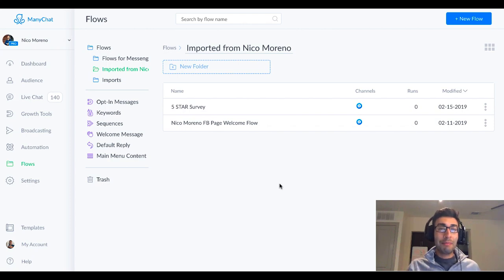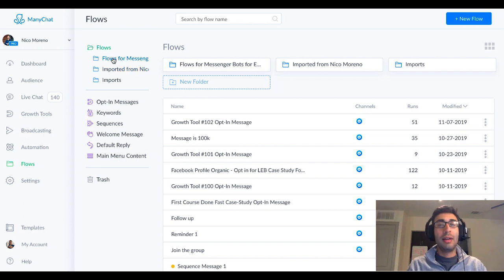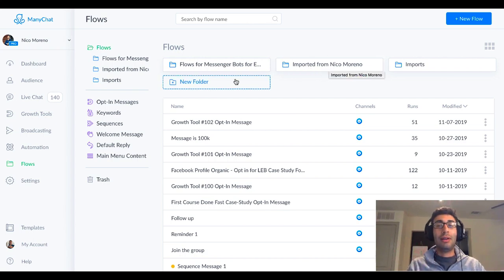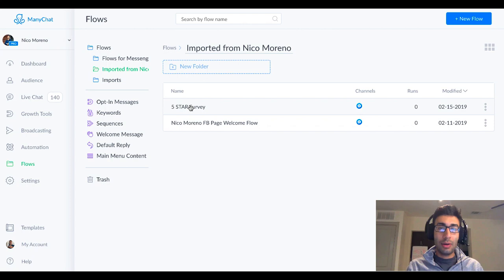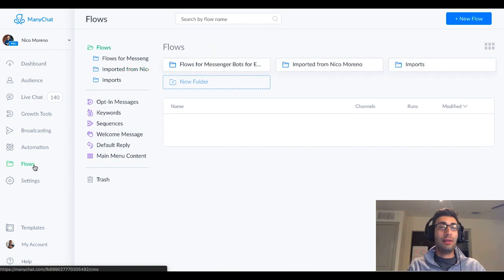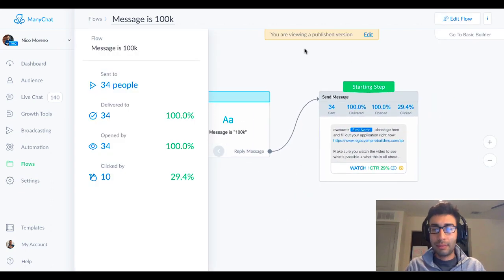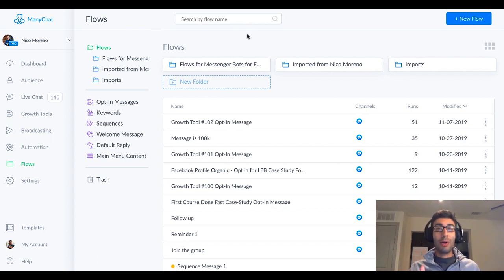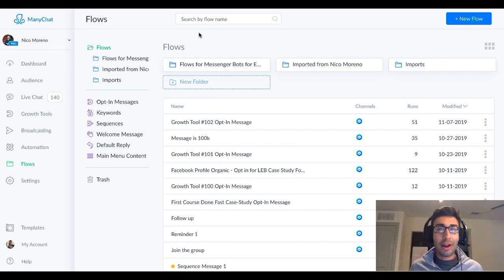ManyChat Templates - WHERE To Find Your Chatbot Templates - Nico Moreno Messenger Bot Tutorial 2019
1-on-1 to hit $20K+/month ✅My Programs & Different Ways to Work With Me

On this channel, I break down practical ways to use AI tools, automations, agents, and no-code systems to save time, get more customers, create better content, and build profitable AI businesses.

You’ll learn about:

AI automation for small businesses
AI agents and workflows
Starting an AI automation business
Making money with AI
AI-powered marketing and sales
No-code AI tools
Building AI services and offers
Real-world AI business ideas
ChatGPT, Claude, GoHighLevel, Make, n8n and more

The focus here is simple: less AI hype, more practical applications that can actually make or save money.